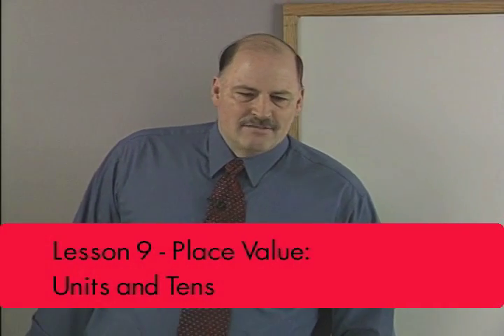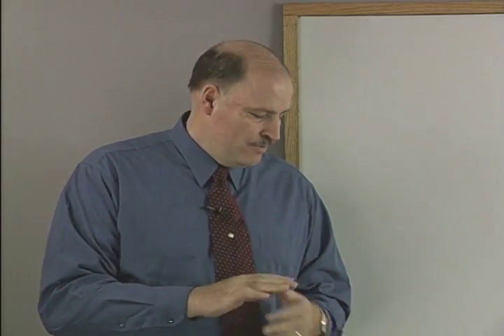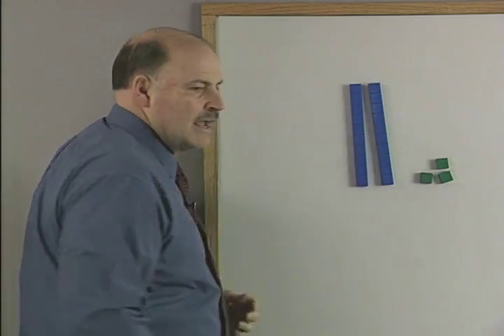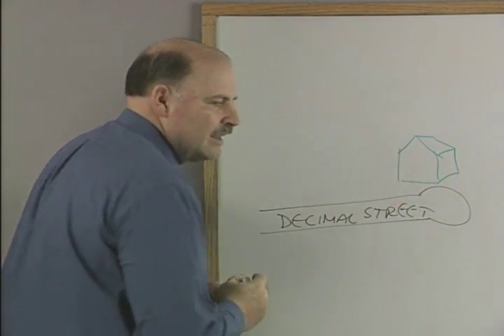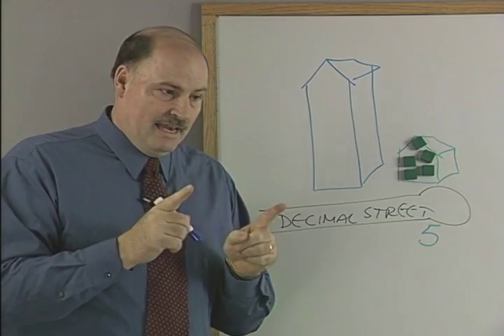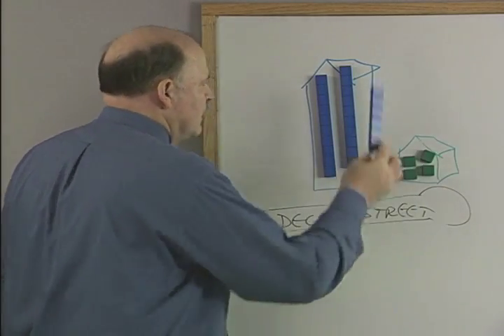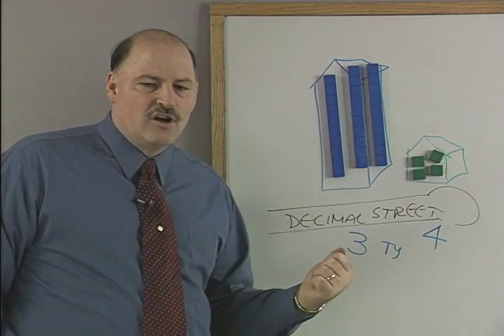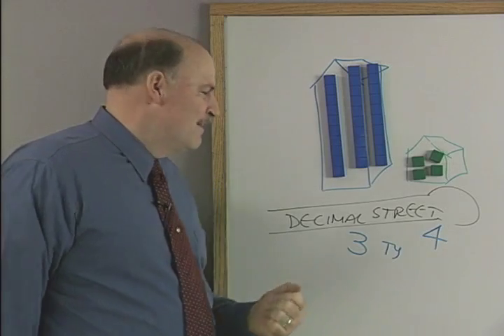Math U See Primer Overview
Math-U-See is a complete, skill-based, multi-sensory mastery curriculum for grades K-12. Designed to teach students specific skills in a definite, logical sequence, this systematic and cumulative approach will help students learn how to solve math problems and discover why they're solved in such a way.

This Primer Universal Set includes everything you need for the Primer level, including the Instruction Manual, DVD, Student Workbook, Integer Block Kit, and 12 months of access to the Primer Digital Pack. Concepts covered in the Primer level include not only how to write numerals, but also addition and subtraction, basic counting, skip counting, geometric shapes, and telling time; students will also be introduced to the manipulative block system.